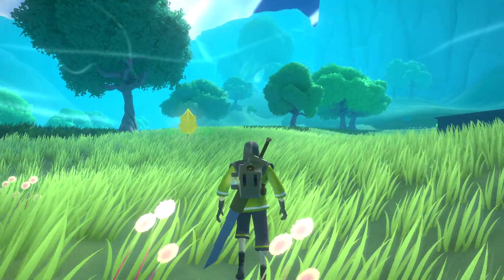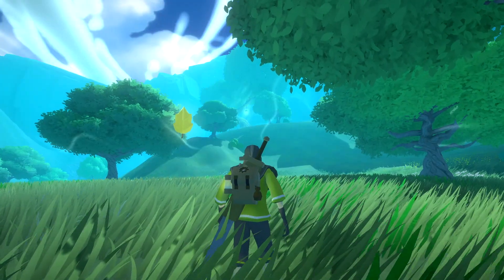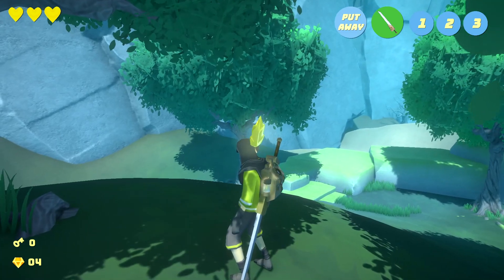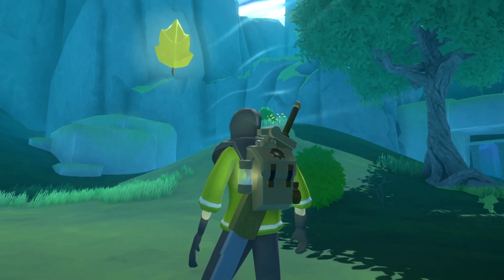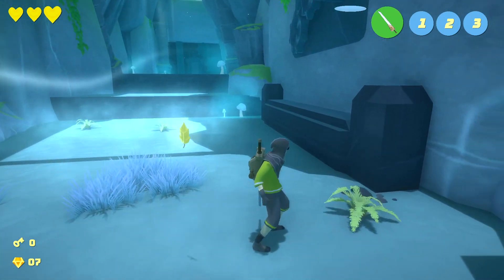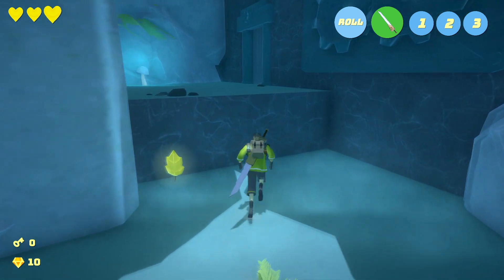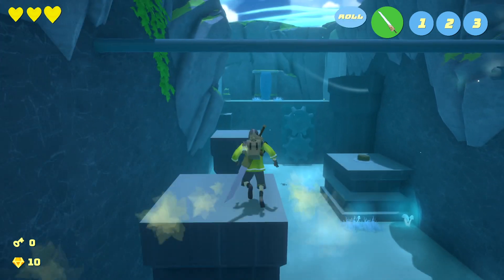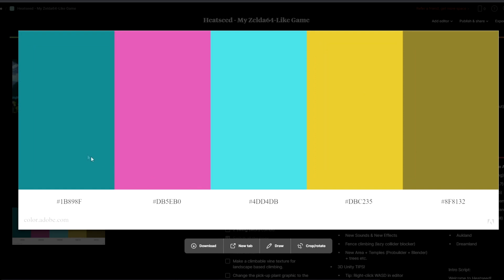Heatseed Leaf Shield! | Devlog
►Thanks for checking out my video!  I make indie games!

►These days I'm learning 3D game development!

►How do you make a video game? How do you become an Indie dev? The previous video shows the takeaways I learned when I first started making games as a hobby! ) I had no coding experience, but I was still able to learn Unity.  Many types of games are made with Unity.  However, there are several other game engines out there.  Maybe sure to research which best suits your games :D

► I was inspired to make devlogs and games from these awesome YouTubers:  Thomas Brush, Blackthornprod, Jonas Tyroller, Brackeys, gamesplusjames, BenBonk, Devduck, Dani, Gamedev Underground, Pontypants, and more!

►About Unity (Unity.com)
Unity is a cross-platform game engine developed by Unity Technologies, first announced and released in June 2005 at Apple Inc.'s Worldwide Developers Conference as a Mac OS X-exclusive game engine. As of 2018, the engine had been extended to support more than 25 platforms. The engine can be used to create three-dimensional, two-dimensional, virtual reality, and augmented reality games, as well as simulations and other experiences. The engine has been adopted by industries outside video gaming, such as film, automotive, architecture, engineering and construction.

Several major versions of Unity have been released since its launch. The latest stable version, 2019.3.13, was released in May 2020.

Unity gives users the ability to create games and experiences in both 2D and 3D, and the engine offers a primary scripting API in C#, for both the Unity editor in the form of plugins, and games themselves, as well as drag and drop functionality. Prior to C# being the primary programming language used for the engine, it previously supported Boo, which was removed with the release of Unity 5, and a version of JavaScript called UnityScript, which was deprecated in August 2017, after the release of Unity 2017.1, in favor of C#.

Within 2D games, Unity allows importation of sprites and an advanced 2D world renderer. For 3D games, Unity allows specification of texture compression, mipmaps, and resolution settings for each platform that the game engine supports, and provides support for bump mapping, reflection mapping, parallax mapping, screen space ambient occlusion (SSAO), dynamic shadows using shadow maps, render-to-texture and full-screen post-processing effects.

As of 2018, Unity has been used to create approximately half of the new mobile games on the market and 60 percent of augmented reality and virtual reality content.

Unity is a cross-platform engine. The Unity editor is supported on Windows and macOS, with a version of the editor available for the Linux platform, albeit in an experimental stage, while the engine itself currently supports building games for more than 25 different platforms, including mobile, desktop, consoles, and virtual reality. Platforms include iOS, Android, Tizen, Windows, Universal Windows Platform, Mac, Linux, WebGL, PlayStation 4, PlayStation Vita, Xbox One, 3DS, Oculus Rift, Google Cardboard, Steam VR, PlayStation VR, Gear VR, Windows Mixed Reality, Daydream, Android TV, Samsung Smart TV, tvOS, Nintendo Switch, Fire OS, Facebook Gameroom, Apple's ARKit, Google's ARCore, Vuforia, and Magic Leap.